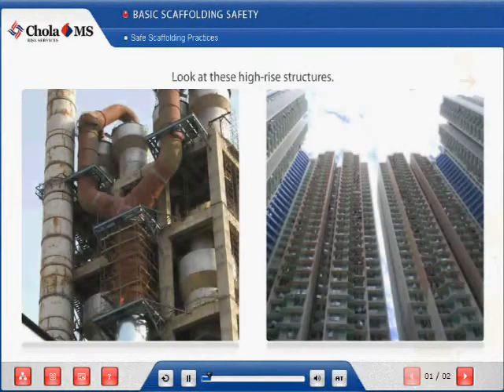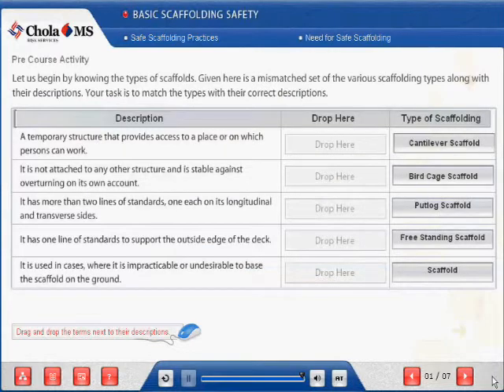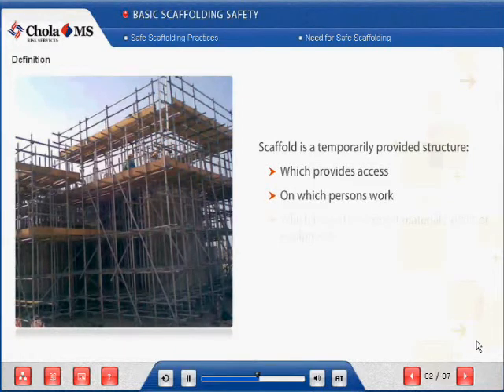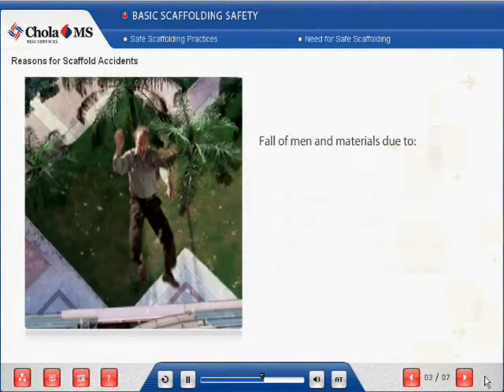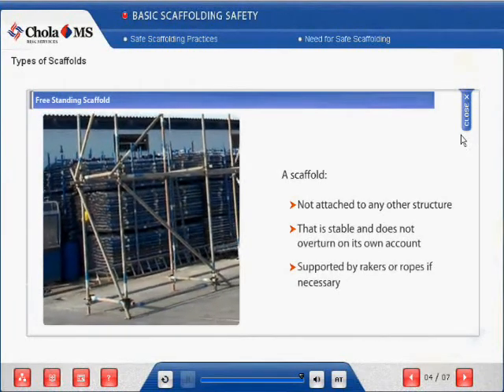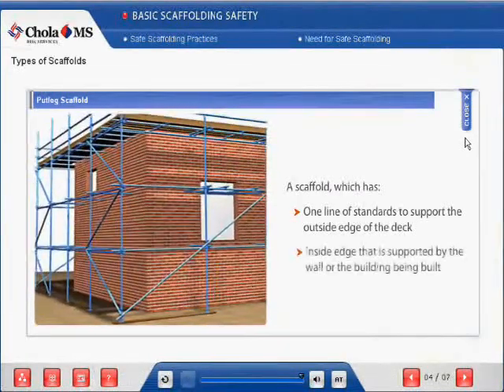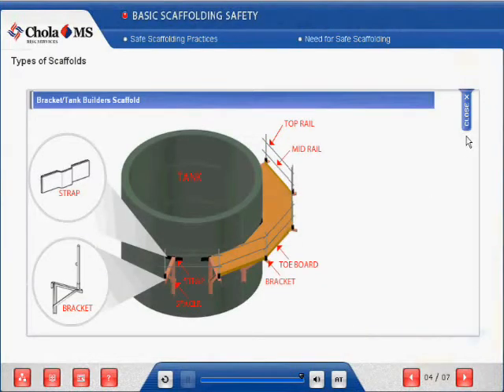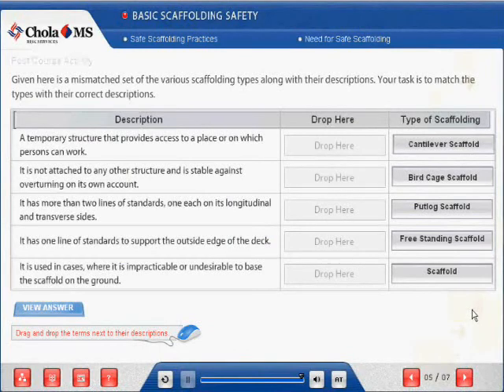Scaffolding Tuitorial demo1.flv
Cholamanadalam MS Risk Services proudly announces the launch of the Basic Scaffolding E-Learning Module.
This Video is just a demo version
Till then BE SAFE